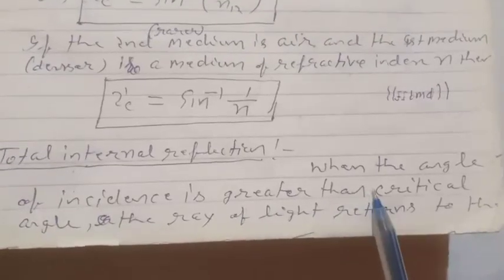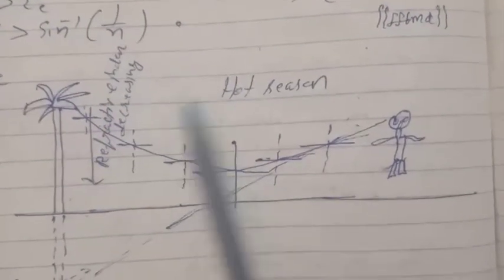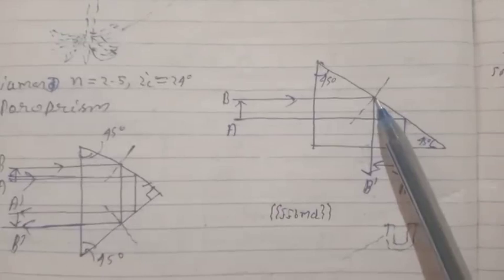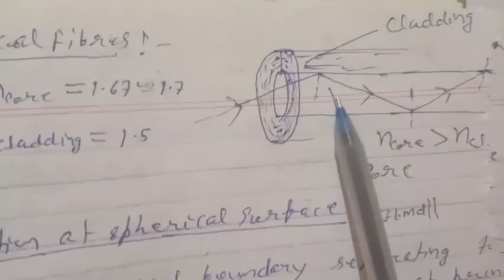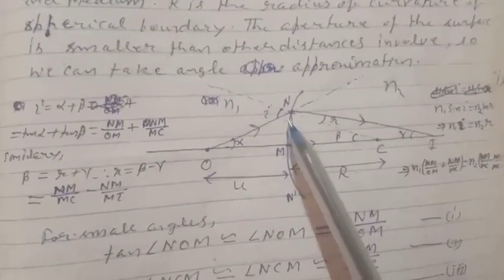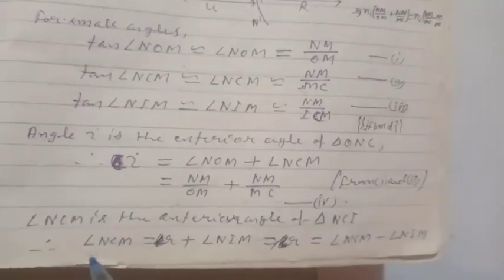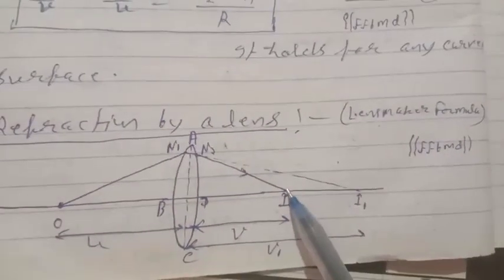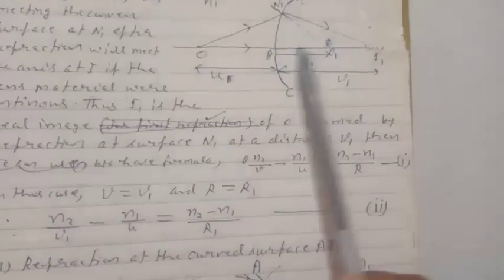Total internal reflection,mirage,looming , refraction at curved surface,thin lens formula